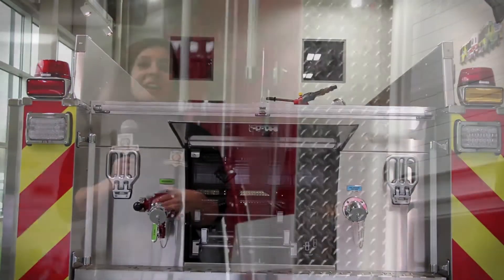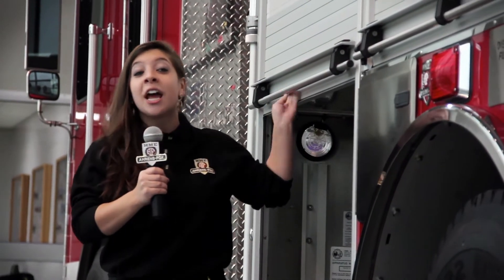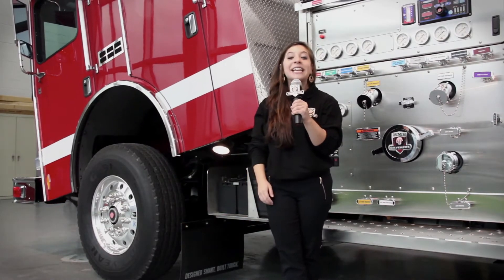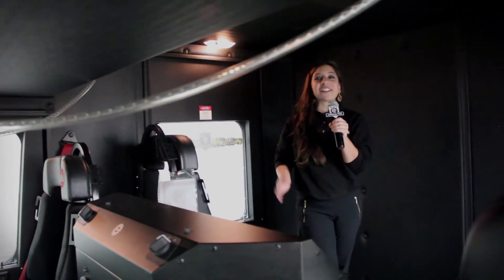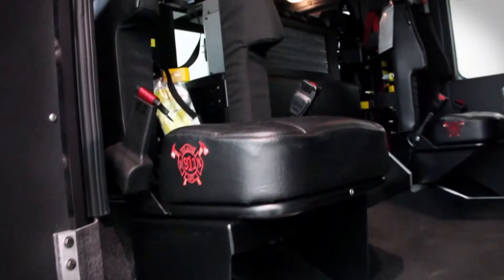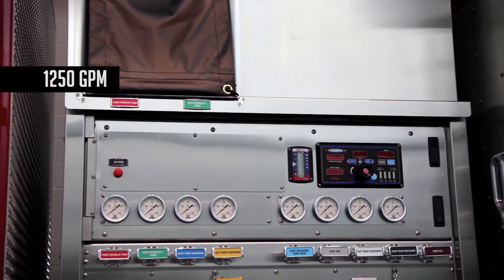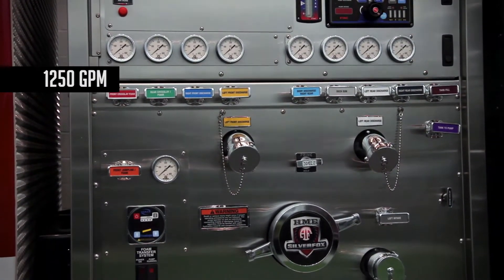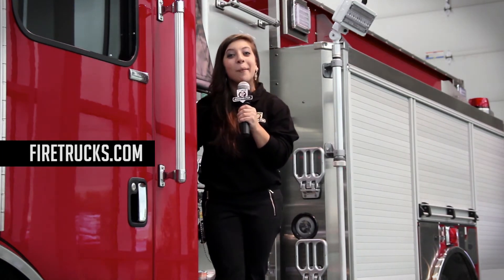America's Favorite Custom Pumper: The HME SilverFox™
Join Stephanie, in today's HME Podcast, for a closer look at America's favorite custom pumper, the HME SilverFox™. You'll literally "get-inside-and-under the skin" of the HME SilverFox, for a look at its breakthrough HME industry innovations and engineering.